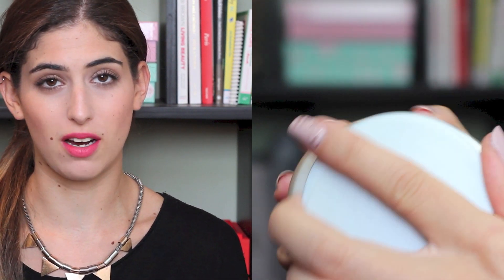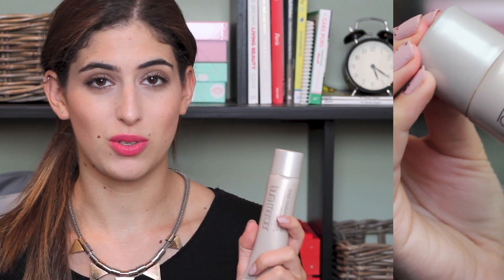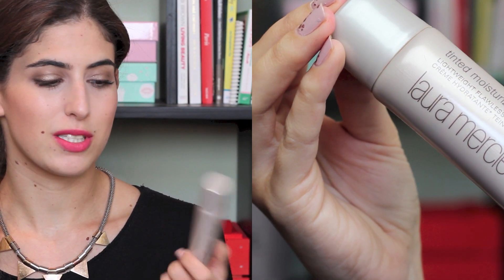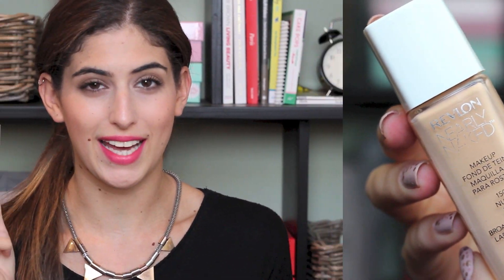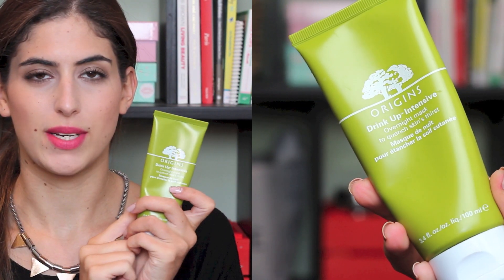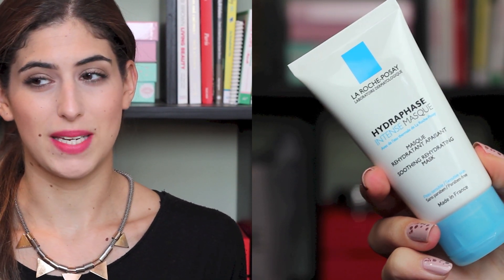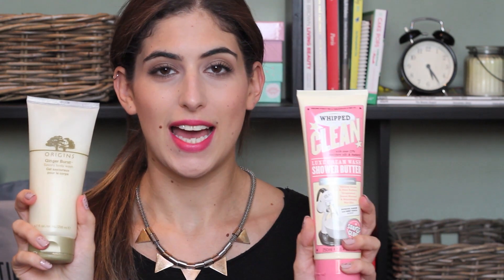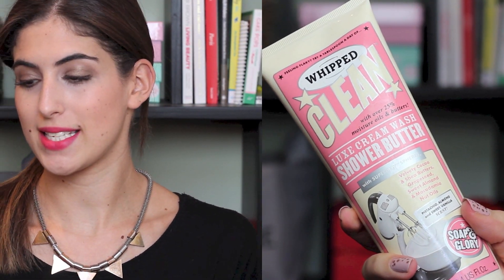Beauty Battle: Luxury vs Budget | What I Heart Today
Products Mentioned:
Ojon Damage Reverse Restorative Hair Treatment Plus*
Charles Worthington Moisture Seal Intense Rescue Melting Balm
Laura Mercier Tinted Moisturiser
Origins Drink Up Intensive Overnight Mask
La Roche Posay Hydraphase Intense Masque*
Origins Ginger Burst Body Wash*
Soap & Glory Whipped Clean*
Hourglass Rouge Opaque in Icon*

What I'm Wearing:
Maybelline Colour Sensational Vivid in 'Shocking Coral'
Topshop Necklace
Topshop top
Leighton Denny 'Leading Lady' nail polish*
Topshop 'Moonshine' nail polish

My opinion remains the same whether or not I was sent a product, I am always honest and would only say I love a product if I really did. I am not obliged to talk about the products I am sent and only feature them if I like them or think you guys would want to hear about them.
(Sorry for the ramble)